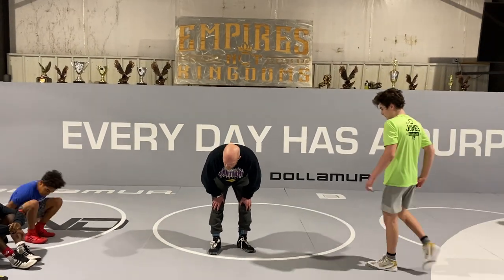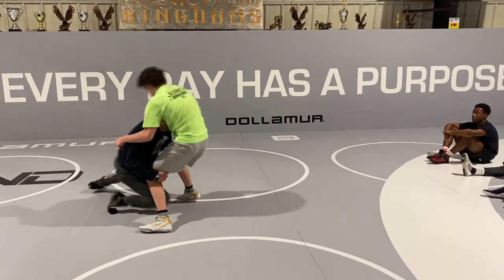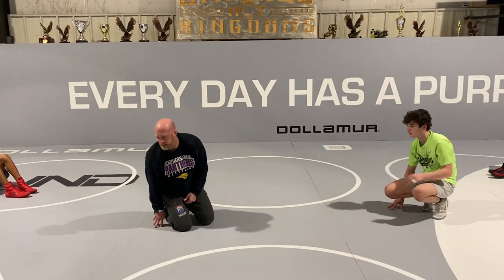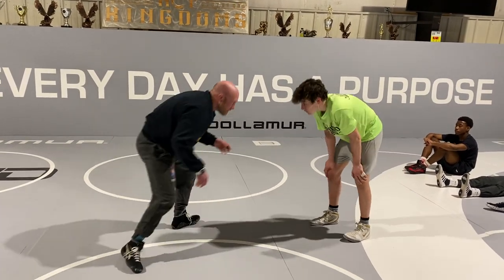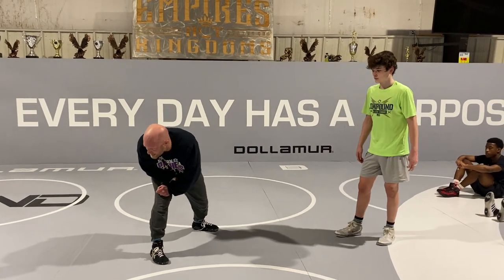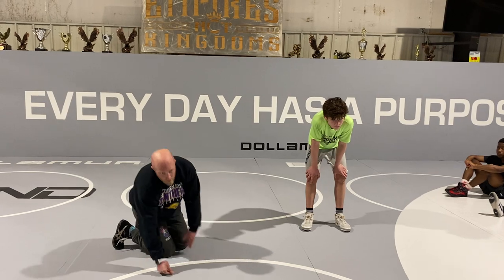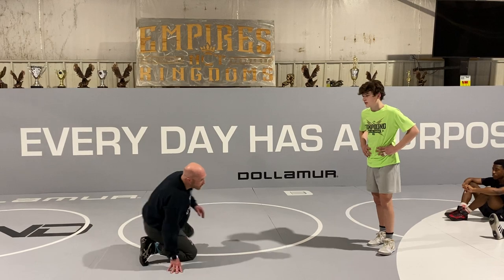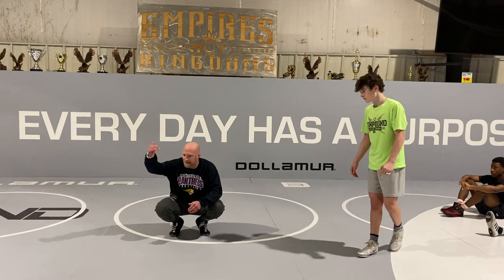Downblock Knee Skip Reattack Variations